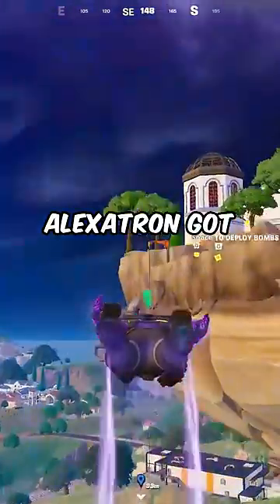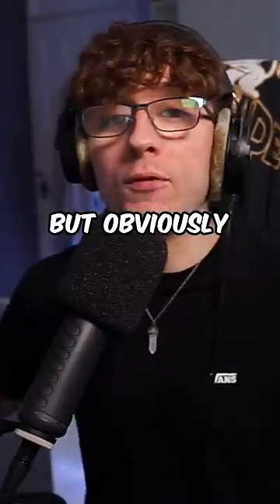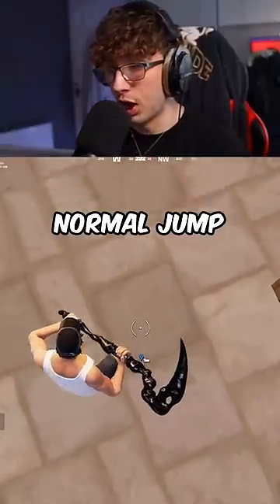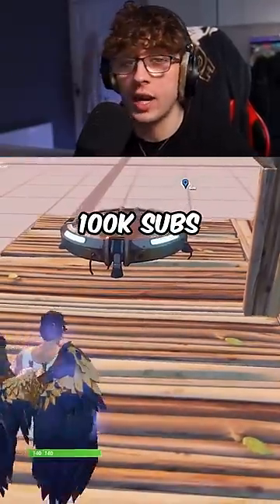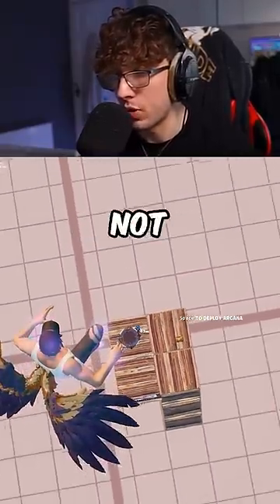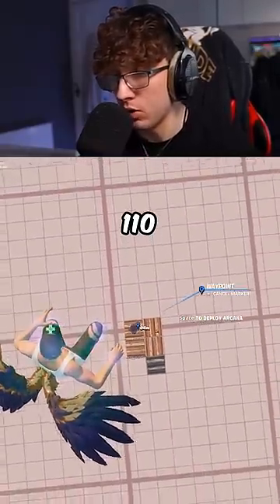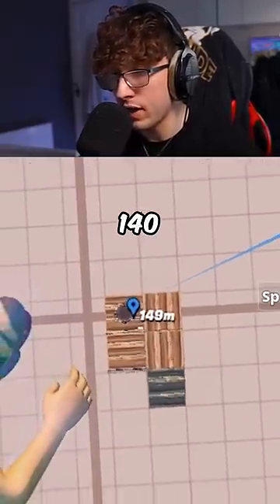Highest Jump in Fortnite (World Record)